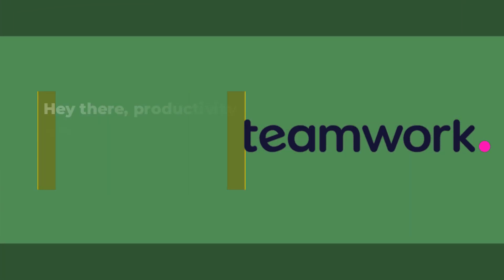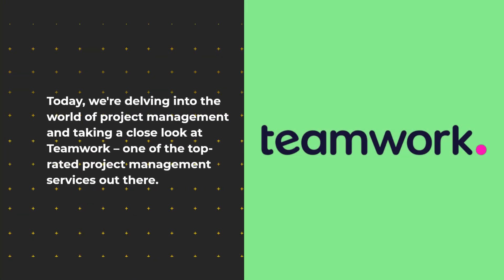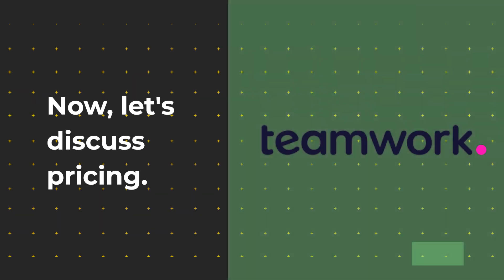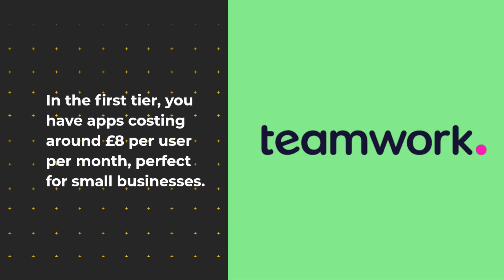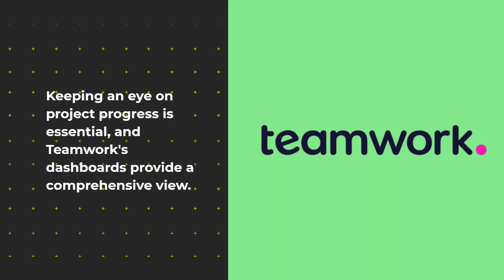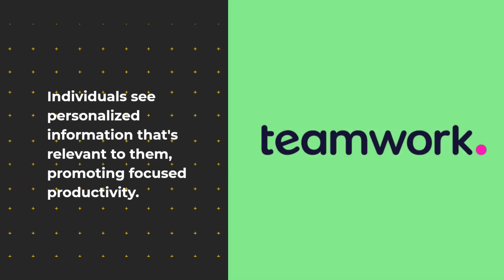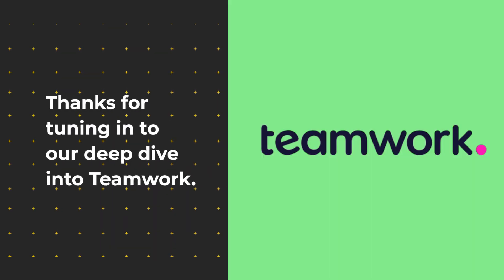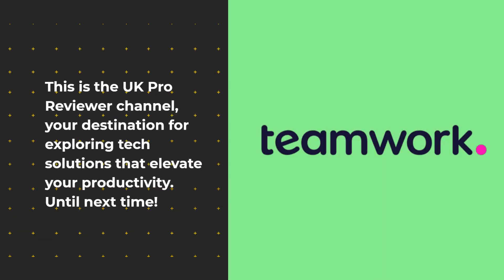Teamwork: Collaboration at its Finest | Review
Unlock the power of collaboration with our Teamwork Review! Dive into the world of efficient project management and seamless communication as we explore the features that make Teamwork a game-changer for businesses and teams. From task tracking and file sharing to real-time updates and streamlined workflows, we'll take you through the tools that enhance productivity and foster teamwork. Discover how Teamwork can revolutionize the way you work together, making complex projects feel effortless. Join us to uncover how this platform can help you achieve your goals and empower your team to achieve greatness together.